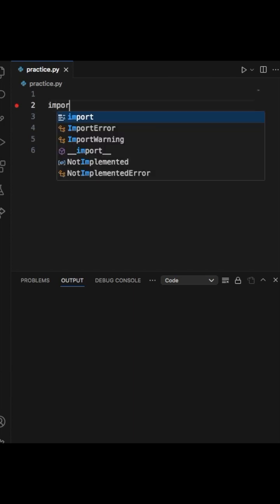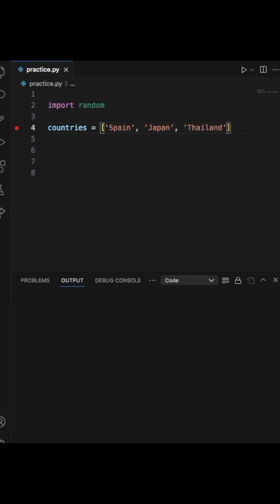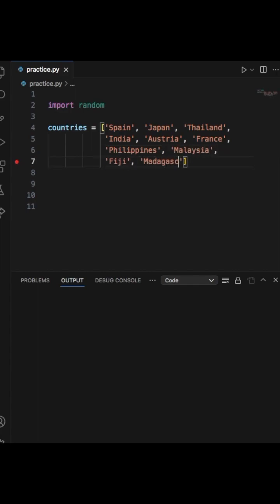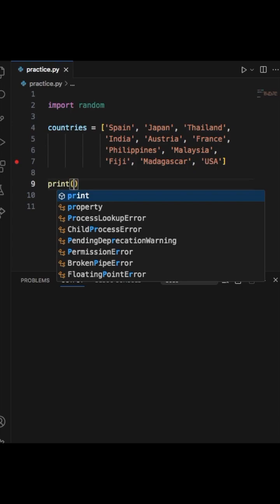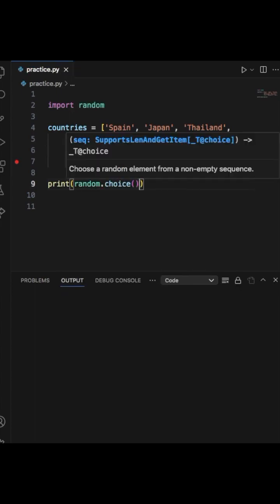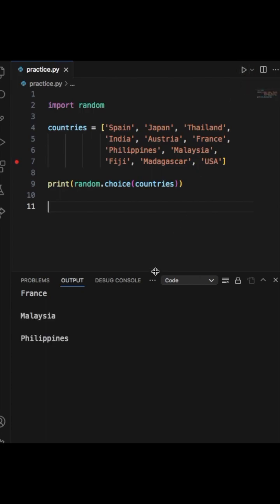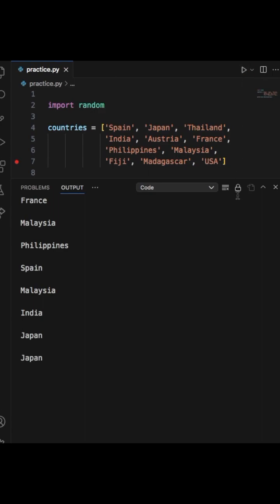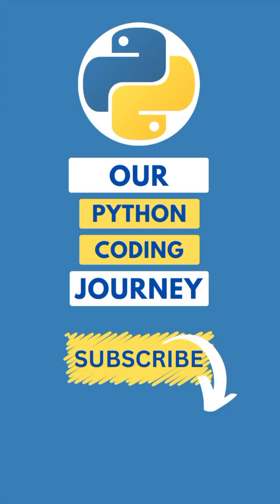Random Choice in Python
In this short tutorial, I will teach you how to have the computer pick a random choice in a list in Python.  We will use the random.choice method in Python.